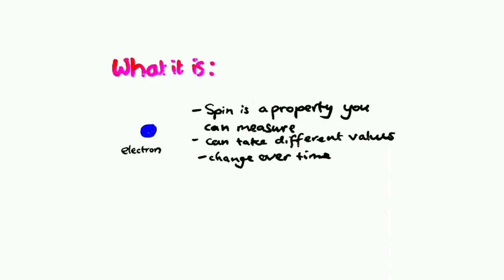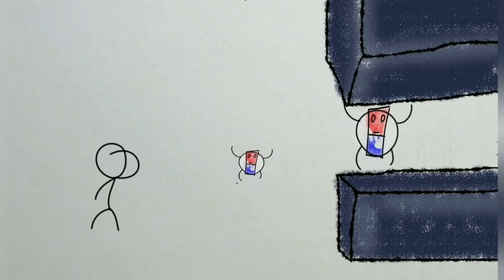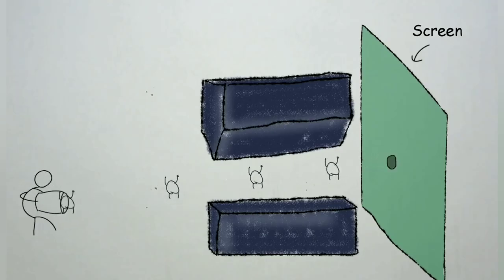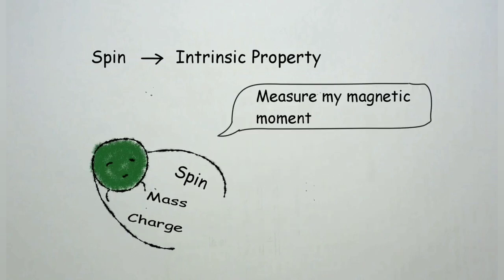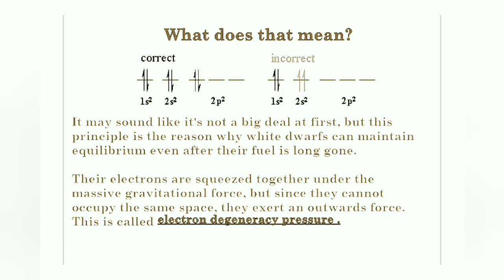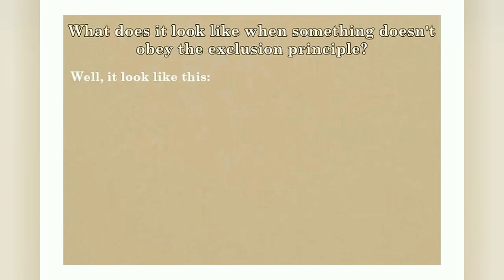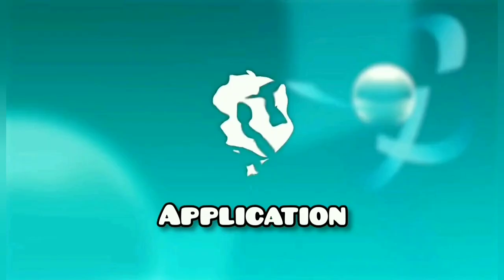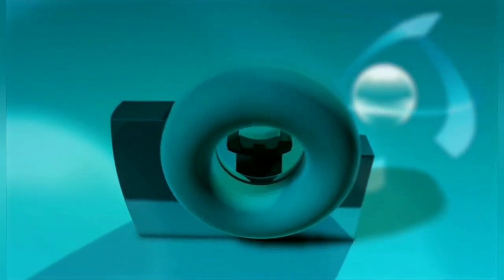An Assignment on Electron Spin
Data collected
Badsha banu & Gayathri Sreekumar

Technical support
Anju Elizabeth Roy & Sandeep S Pillai

Presentation
Abhiya Merin Abraham